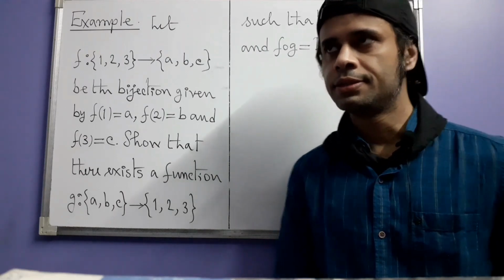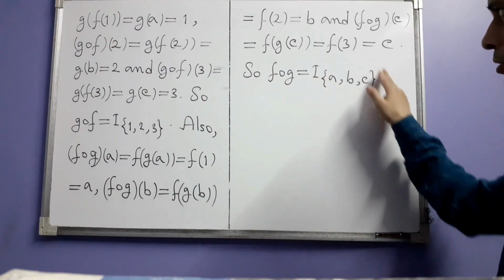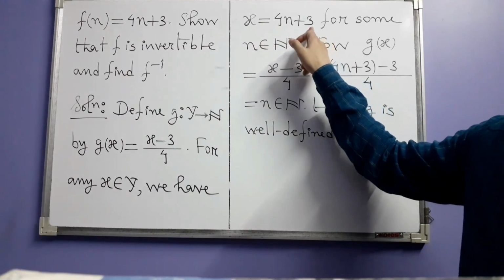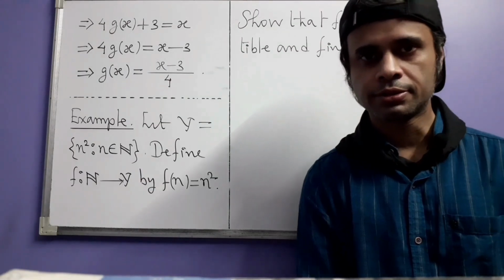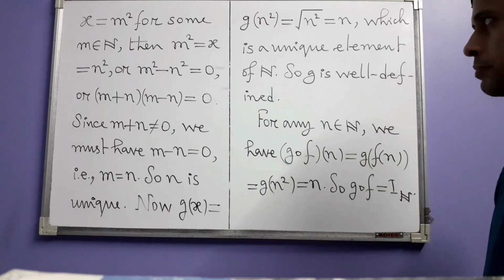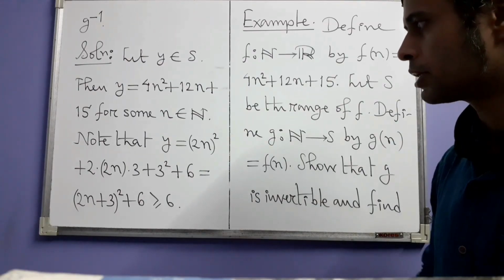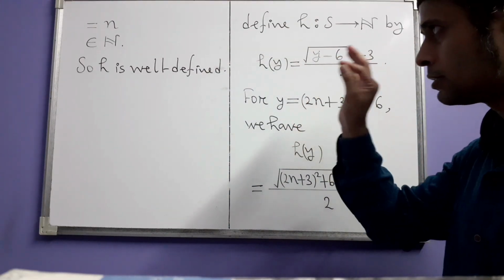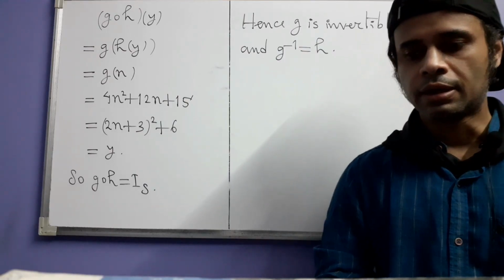Relations and Functions (Part 17, NCERT)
In this part we define an invertible function and illustrate it with three examples.